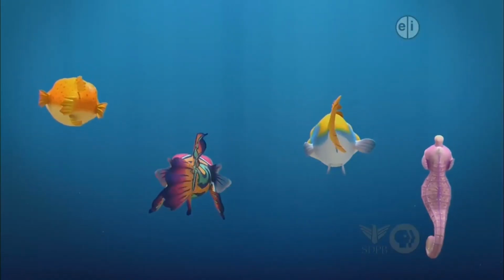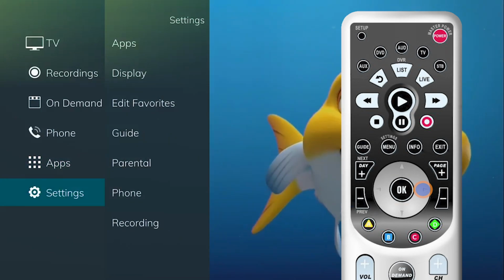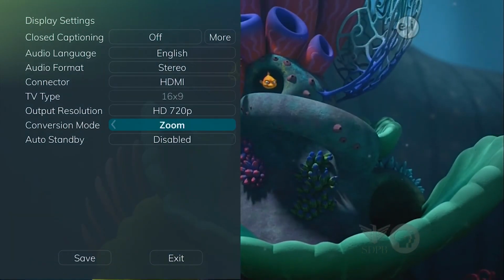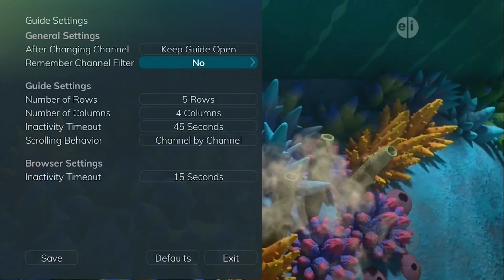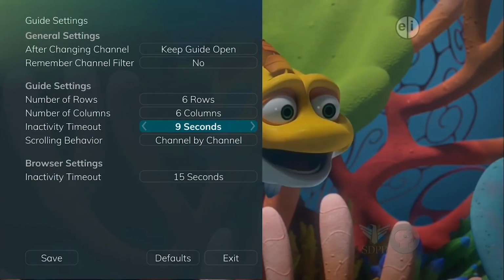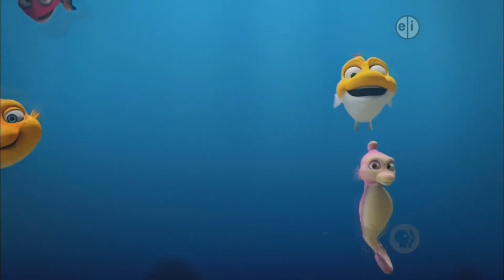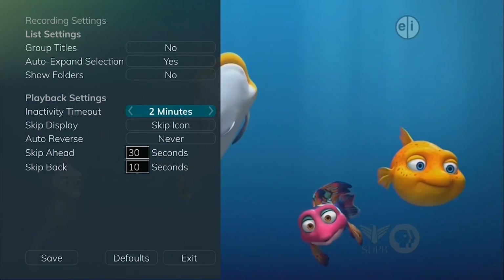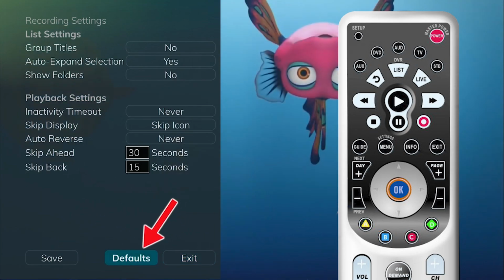WTCtv Tutorial: My Settings